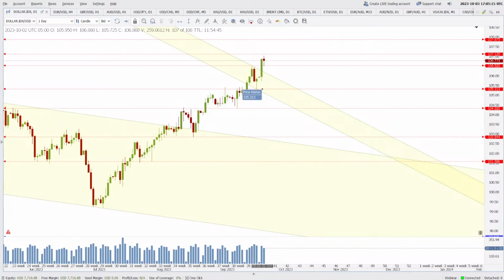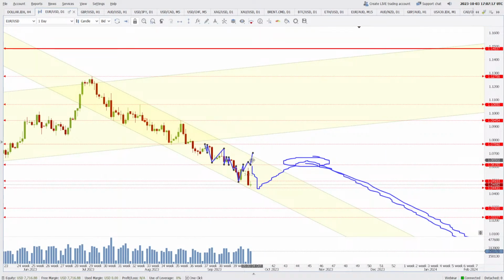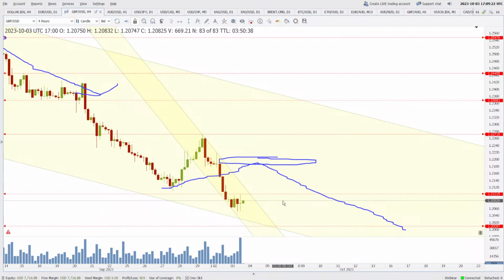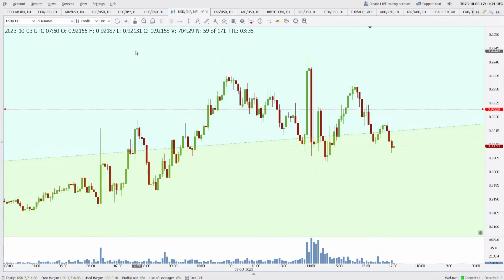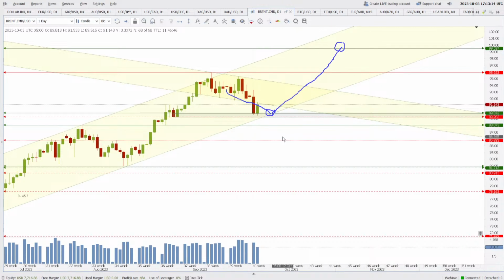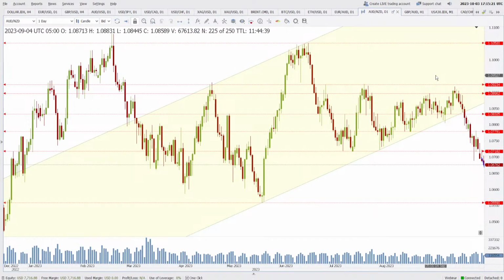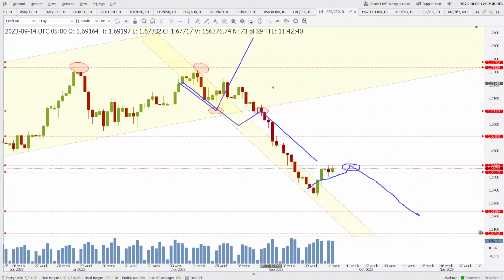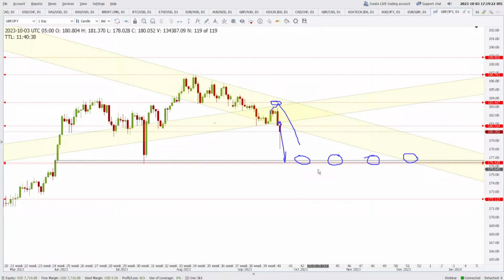Technical Live Trading 03/10: AUDNZD 1.0559 is exposed